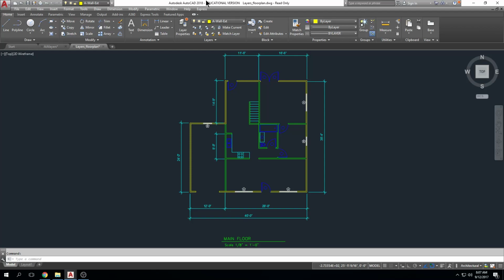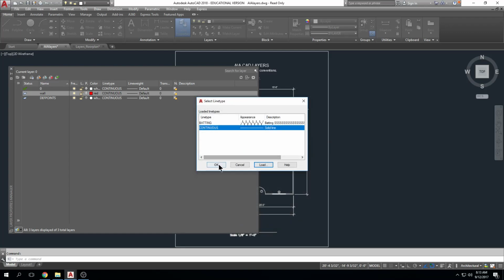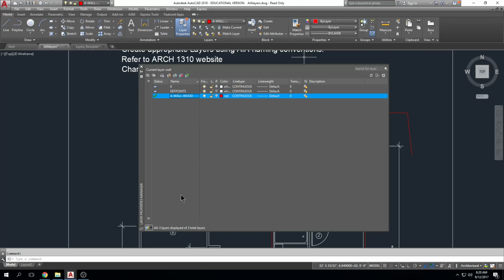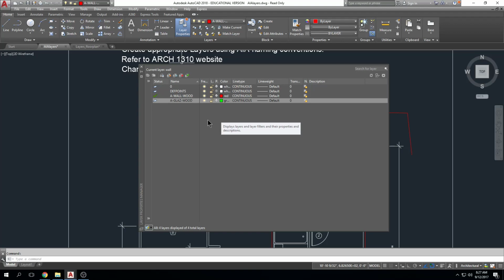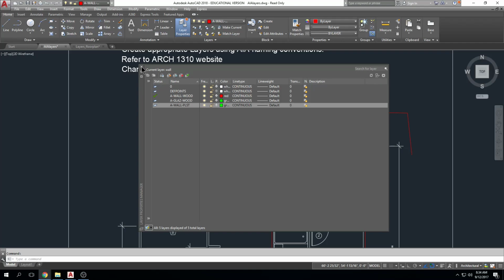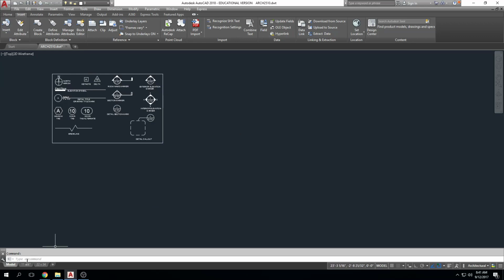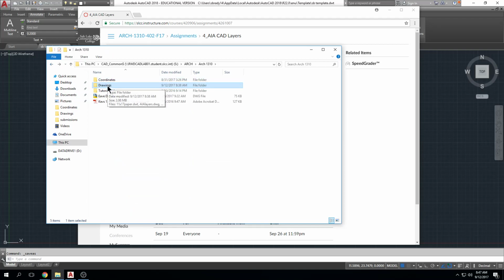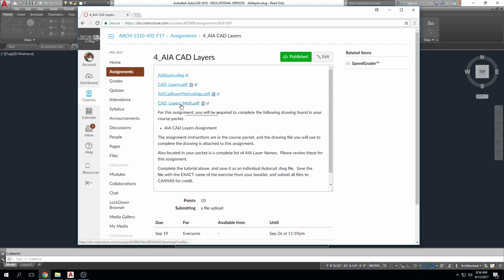Sept 12 AIA cad layers and template file